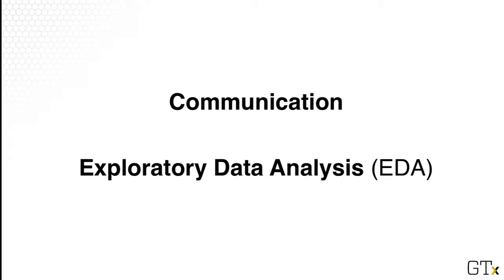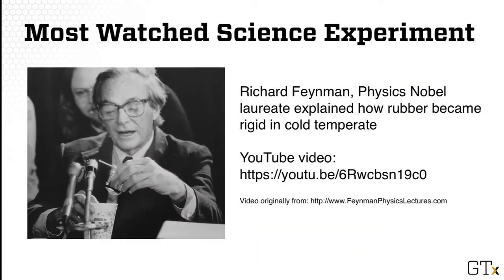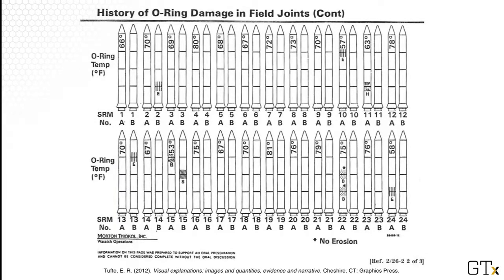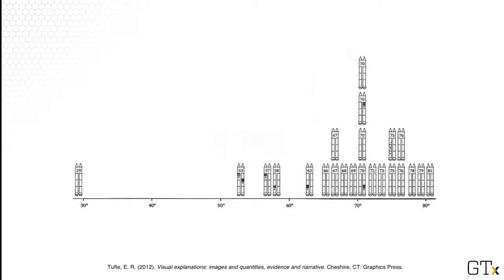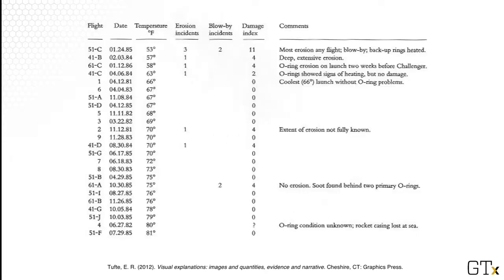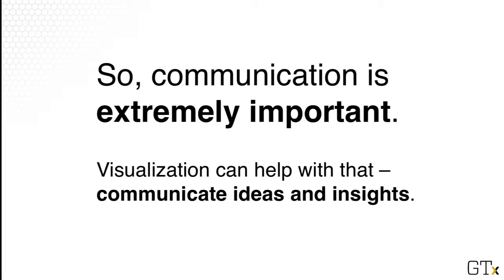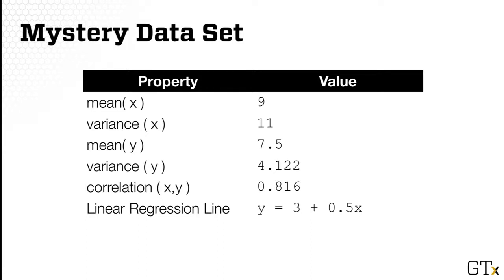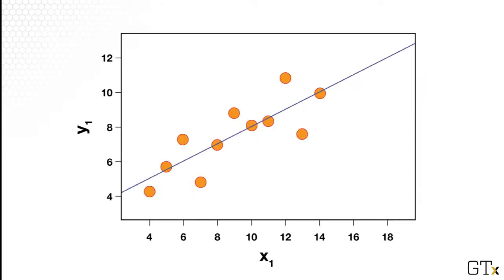CSE6242 wk4 1 1 what is info vis